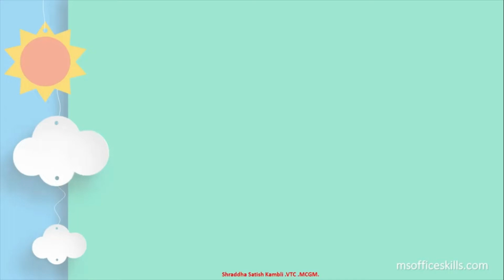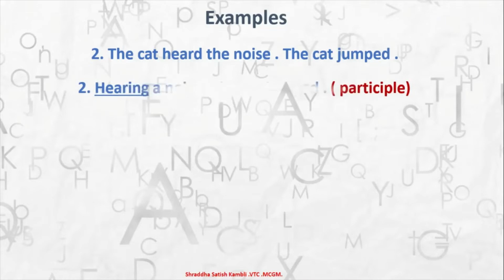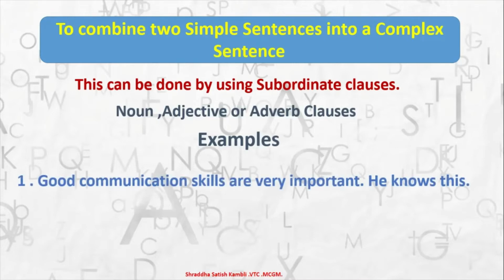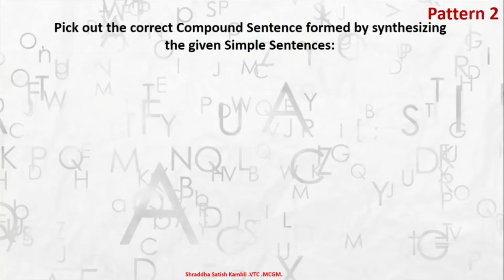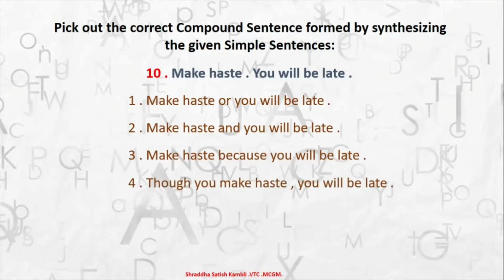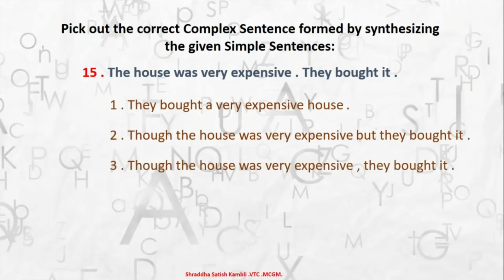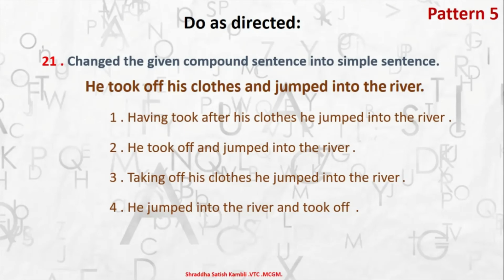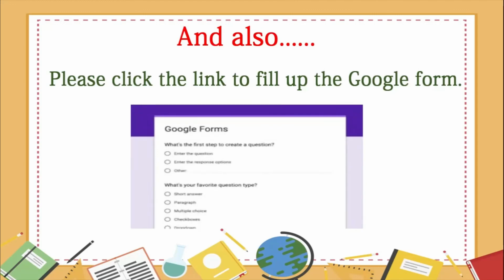Class 8 Scholarship ( ENGLISH) L 3.7 Synthesis ( part ii)by BMC VTC Teacher Shraddha Satish Kambli .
Std . : 8th .
Subject : Scholarship (ENGLISH) .
Topic : 3.7 Synthesis ( part ii) .
Teacher : Shraddha Satish Kambli .

Answer the following questions :
1 . Combine each set of the following Simple Sentences into one Simple
      Sentence :
   a .  The tiger was hungry. He killed a goat.
   b .  He has failed. He heard the news. He fainted.
   c .  I was hungry. I took my food.